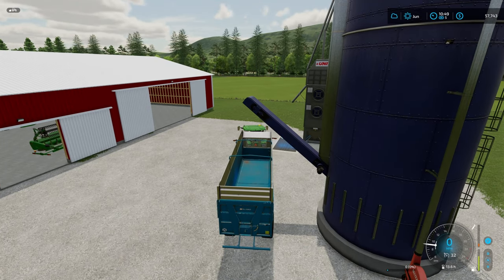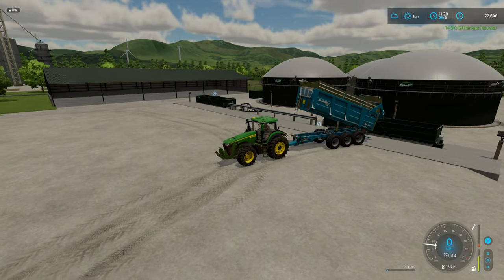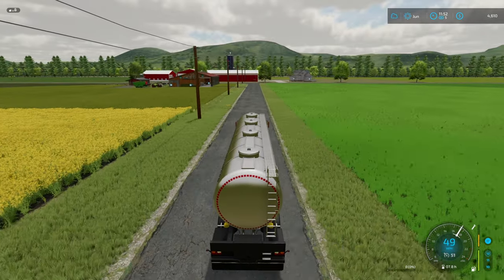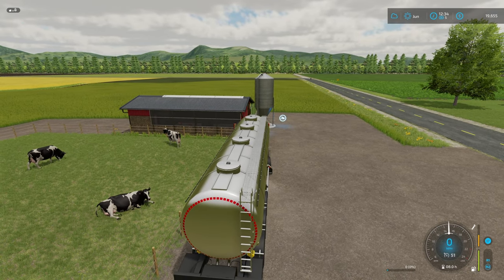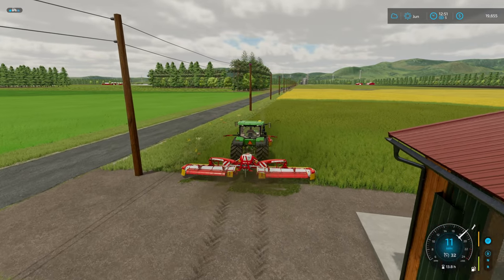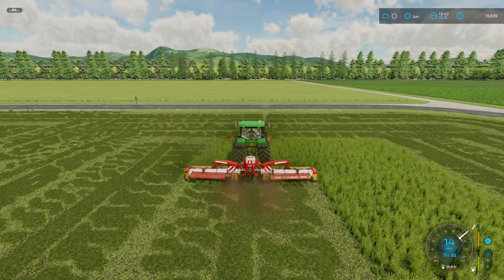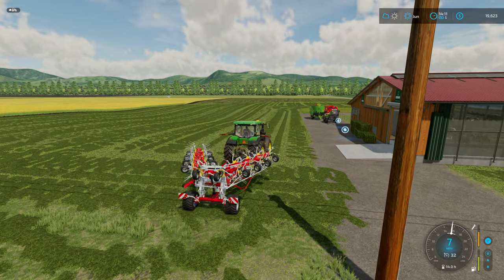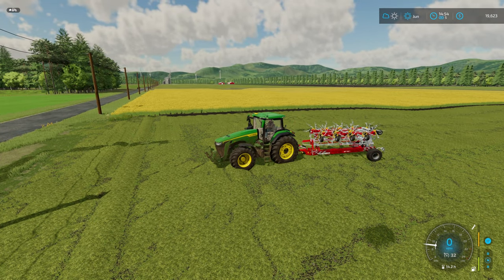FS22 Michigan Farms Let's Play | Part 21 | MAKING 💲MONEY💲 MOVES | Farming Simulator 22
🎬Miss a previous video?

The style of this video is similar to many other great FS22 Youtubers like Farmer Klein and Sim Farmer. A large influence on these videos has come from Daggerwin and Farmer Cop.